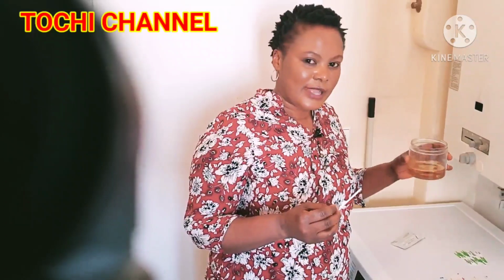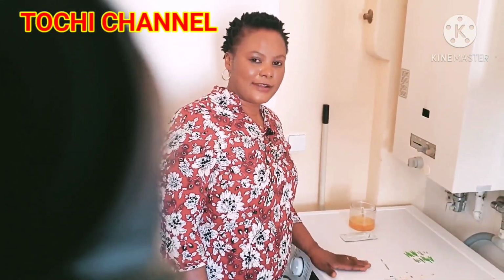HOW TO USE OVULATION TEST TO TRACK YOUR FERTILITY / HOW TO USE OPKS 2020 TO GET PREGNANT FSAT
HOW TO USE OVULATION TEST TO TRACK YOUR FERTILITY / HOW TO USE OPK 2020 TO GET PREGNANT FAST

IN THIS VIDEO  I AM GOING  TO USE OVULATION  PREDICTION TEST TO GET PREGNANT FAST